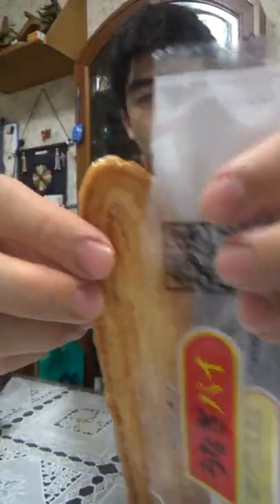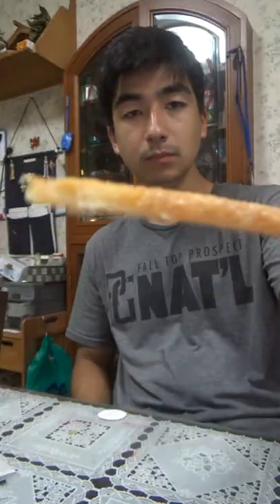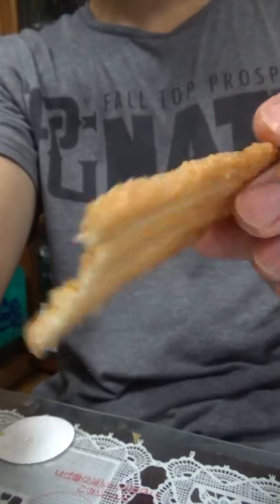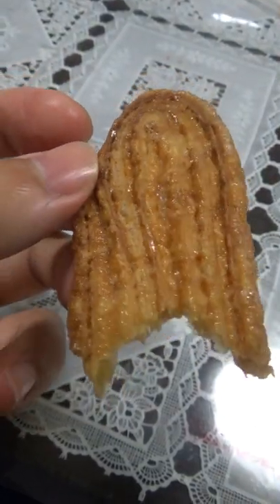They Added Fish and Garlic to this Pie Crust!